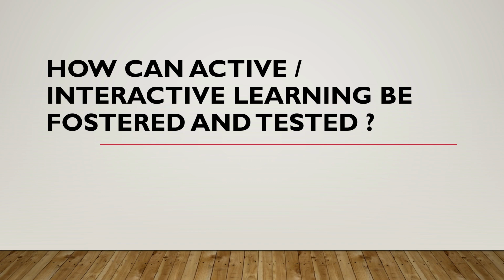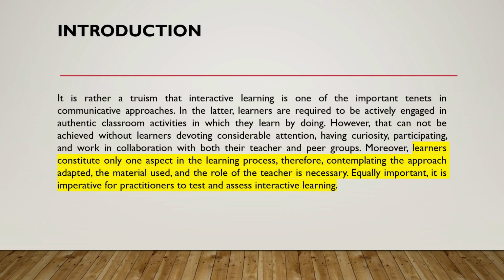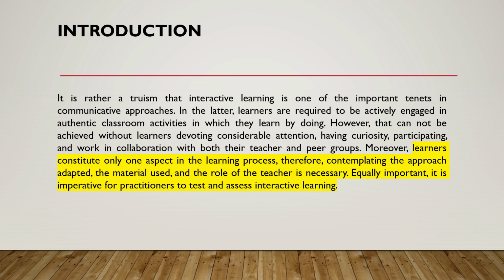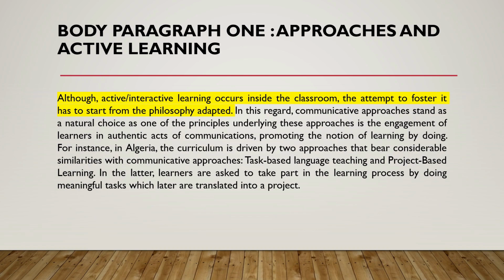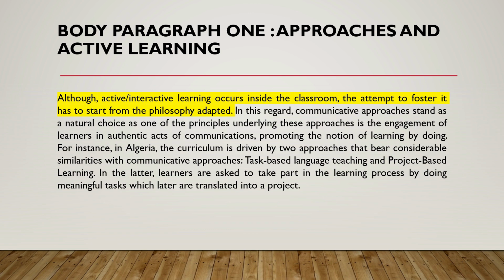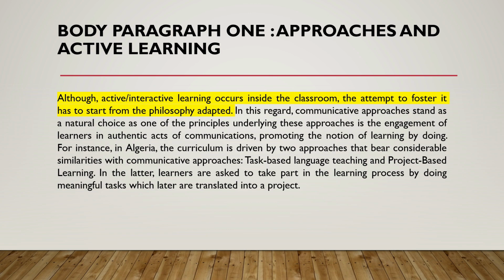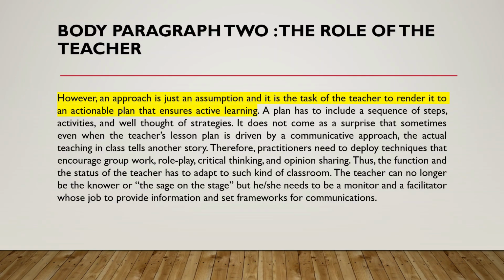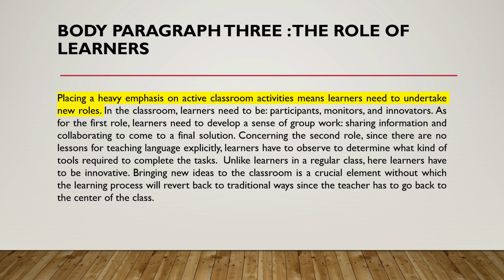Writing Essays: Development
In this video, we develop an essay about active learning, tackling the question “ How can active / interactive learning be fostered and tested ?”